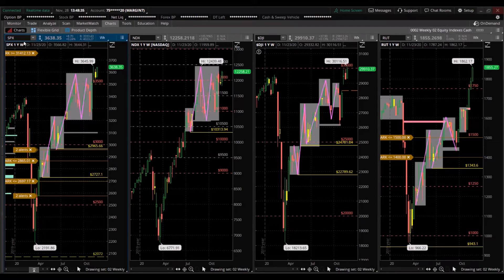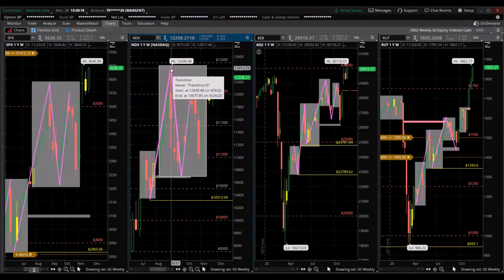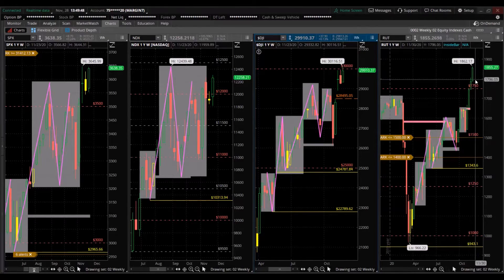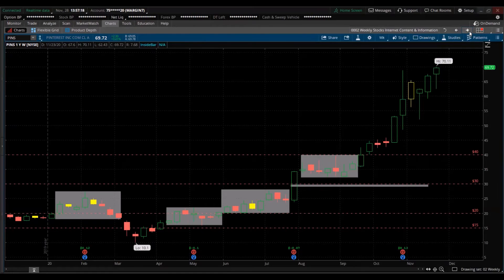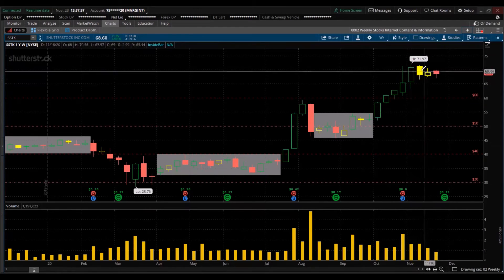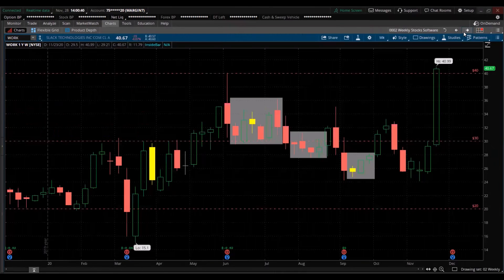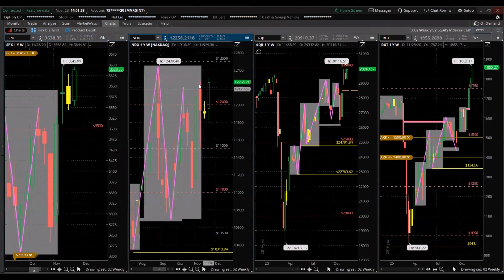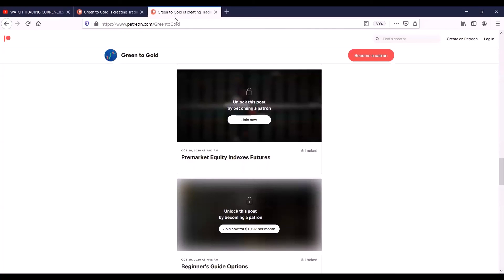WATCH TRADING STOCKS TECHNOLOGY FAANG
Finance Markets I discuss trading and investing these financial instruments;

Stocks Equities Equity Indexes ETF’s
Futures
Commodities
Options
Currencies Currency Foreign Exchange FX Futures, Forex
Cryptocurrency
Binary options
Mutual Funds
Real Estate

If you have questions ask them below. I often reply in the next videos.